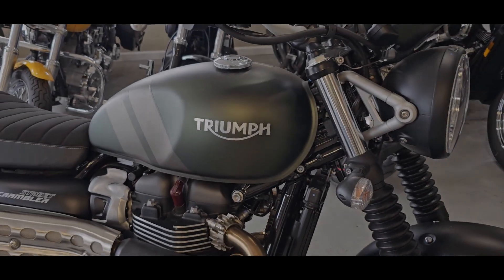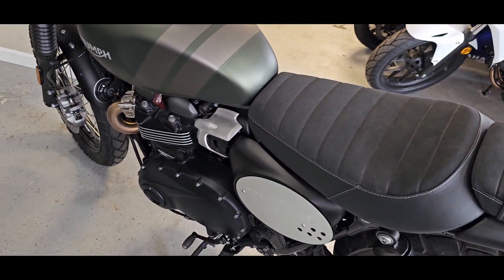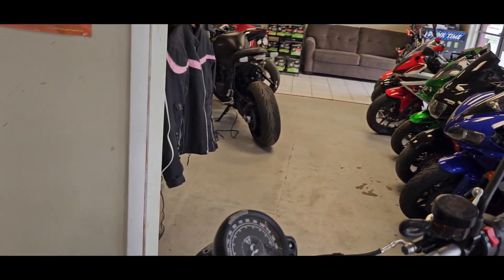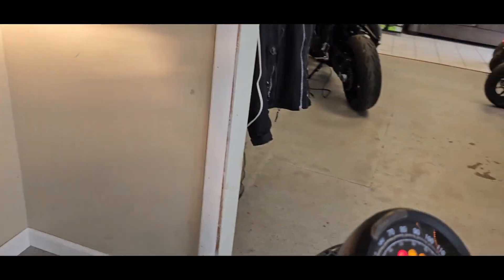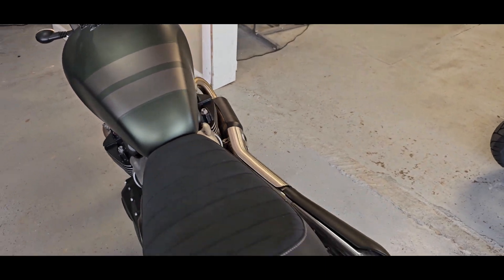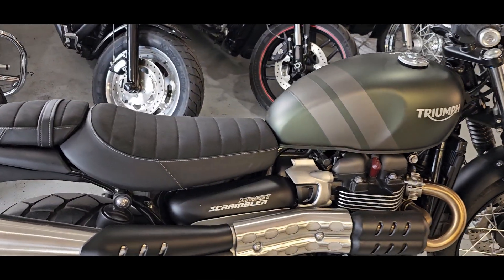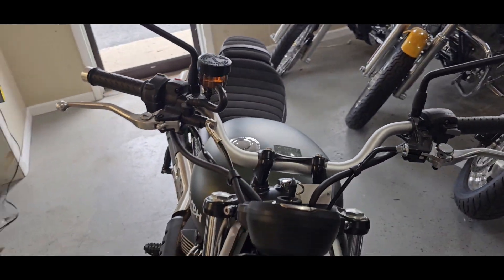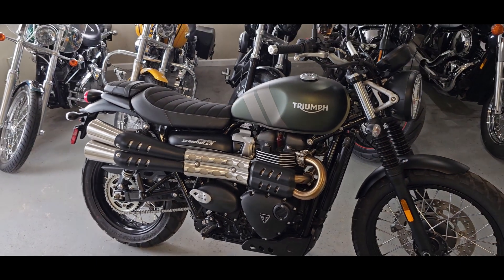2022 Triumph SCRAMBLER STREET ABS! We just got one of the coolest Retro Classics!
The return of the scrambler genre to motorcycling has been a curious one. Scramblers started legitimately enough. In the 1960s, before proper dual-sport bikes existed, manufacturers offered modified versions of their street motorcycles, making them more suitable for off-road use. An upswept exhaust was the most visible change, and it was a practical one, no question. You might even get a wider, taller handlebar with a crossbar, and maybe a different set of tires. Otherwise, it was still a street bike—just like the 2022 Triumph Scrambler 900. Of course, that makes the 900 a perfectly legit scrambler for the modern era. As with other Bonneville models, the Street Scrambler’s liquid-cooled parallel-twin has been updated to meet Euro 5 emissions yet it still delivers 64 horsepower at 7,250 rpm and 59 lb-ft of torque at 3,250 rpm (claimed). Three riding modes (Road, Rain, and Off-Road), a torque-assist clutch, switchable ABS and switchable traction control are standard equipment. Styling updates include a new side panel with aluminum number board, a new heel guard, new brushed aluminum headlight brackets, new adventure-oriented seat material, new throttle body finishers and new paint schemes. This bike is fully stock and like all our bikes will be fully serviced, inspected and detailed at the time you take delivery.

102 Old Ebenezer Rd
Lebanon Pa, 17046